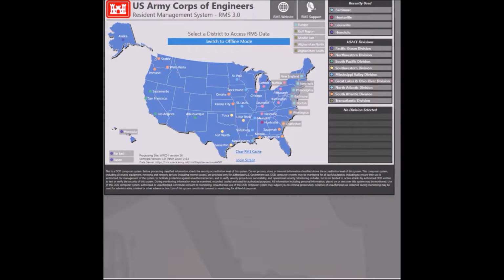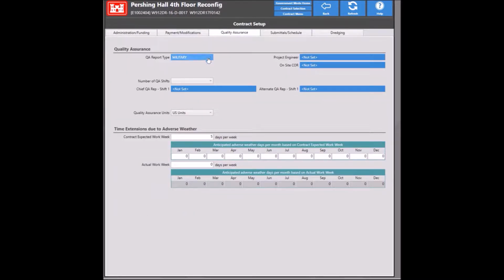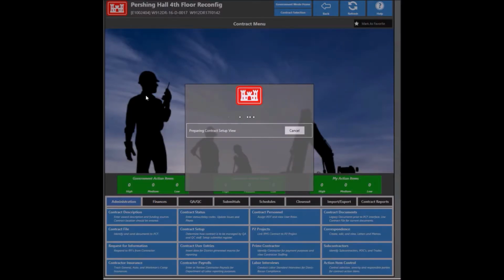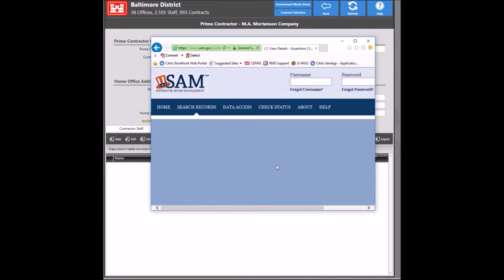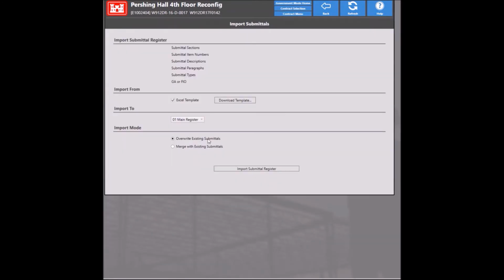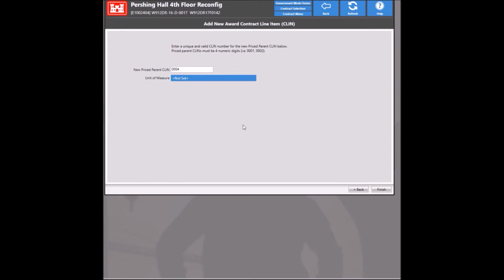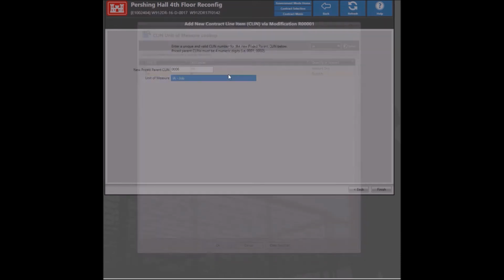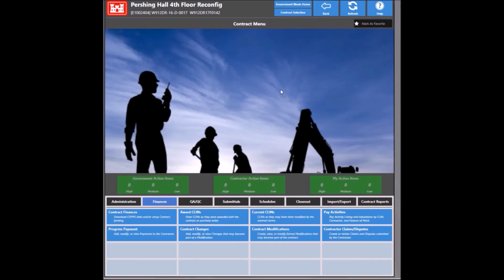Adding a Contract in RMS 3